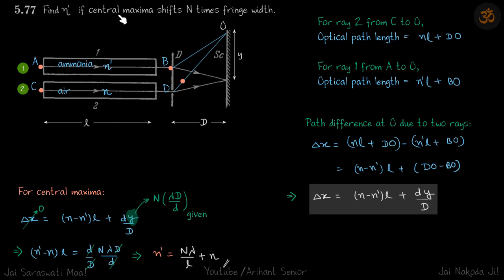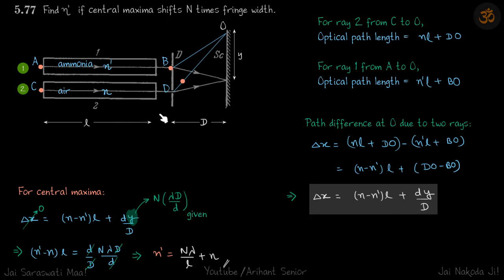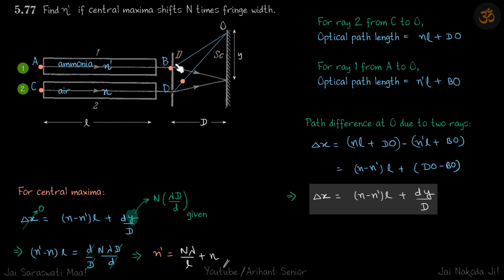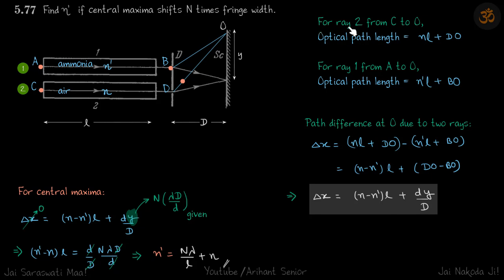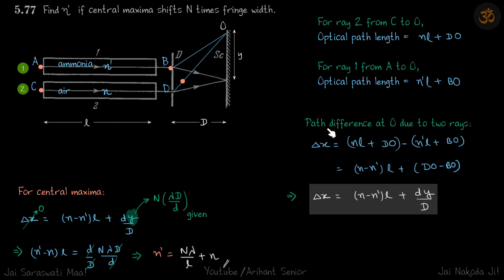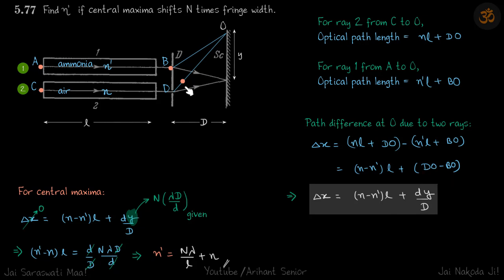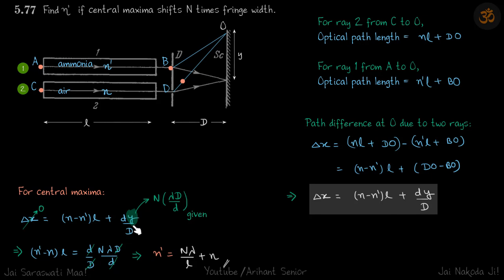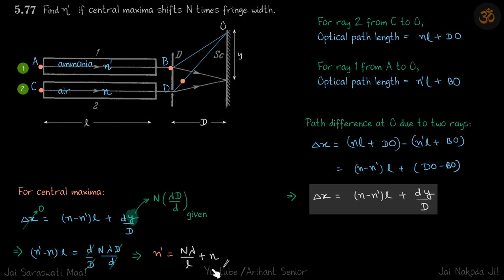5.77 | Irodov Solutions | Optics